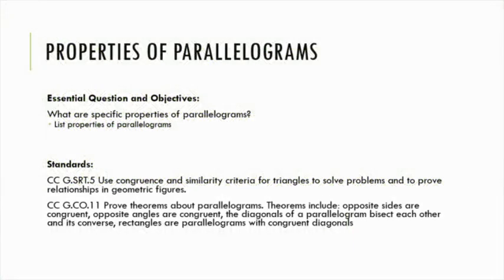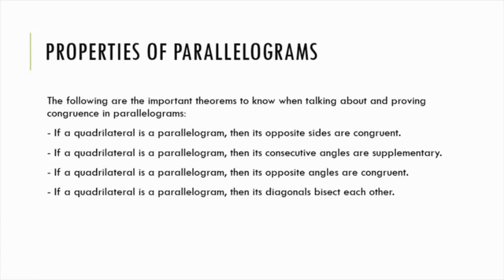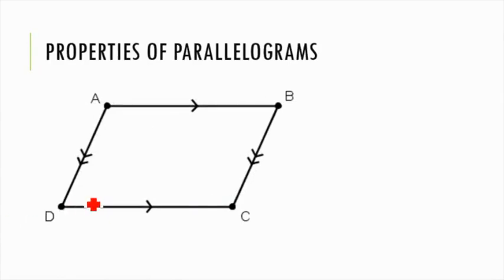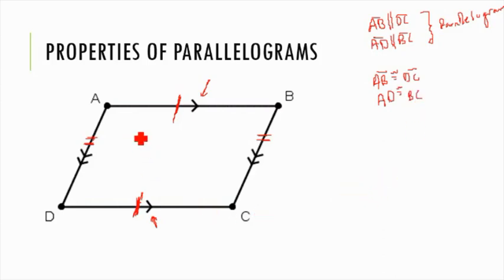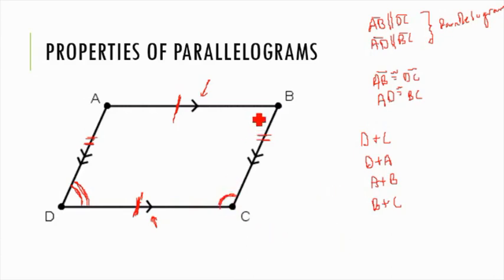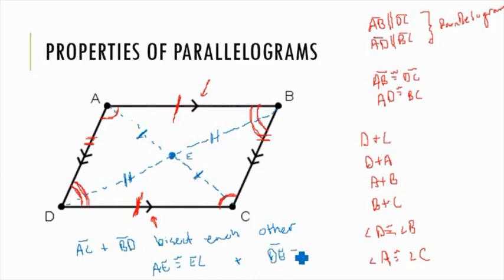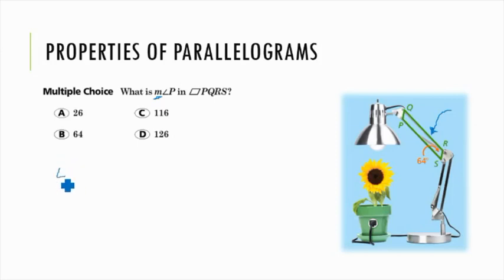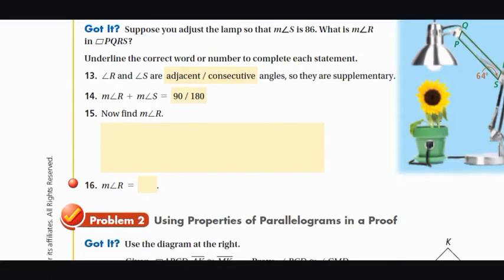Properties of Parallelograms